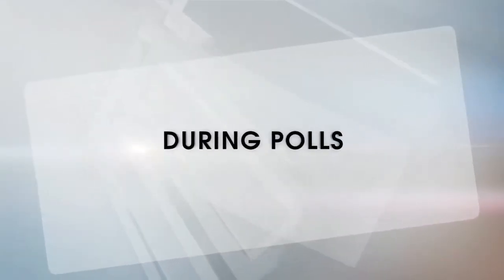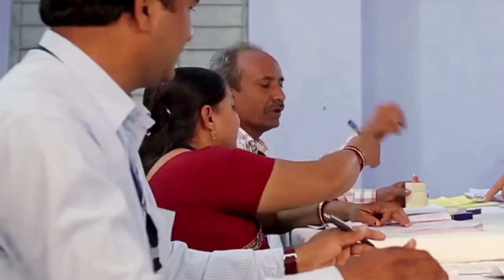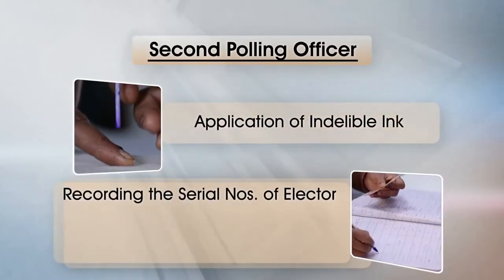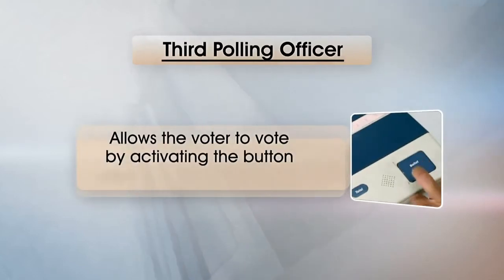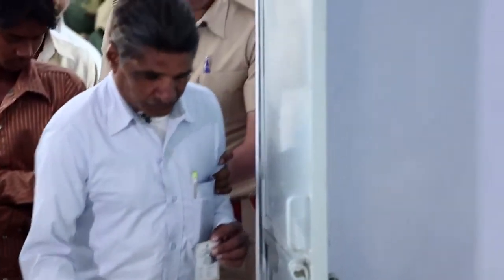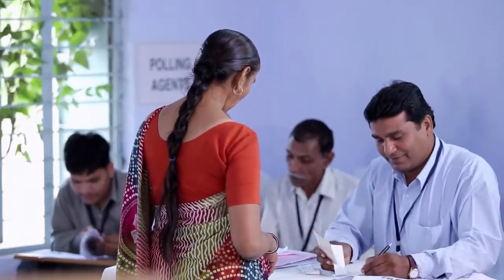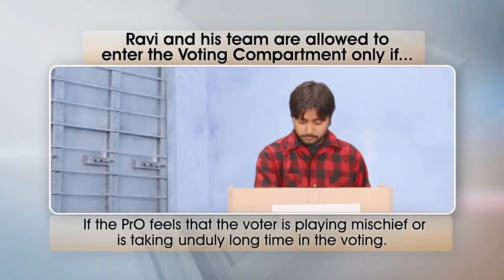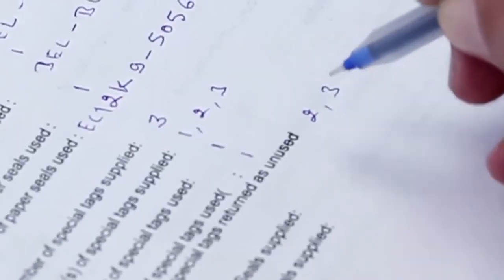9 During Polls